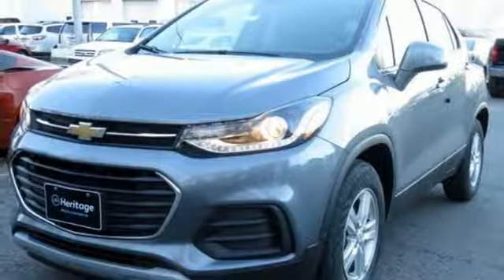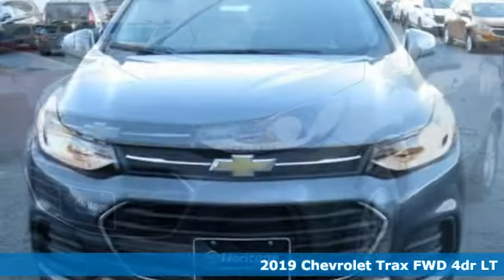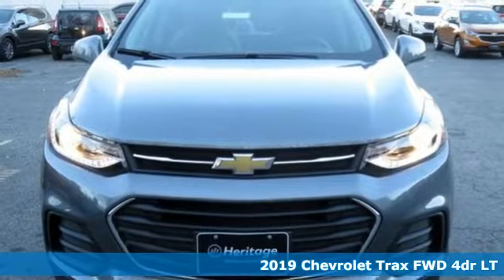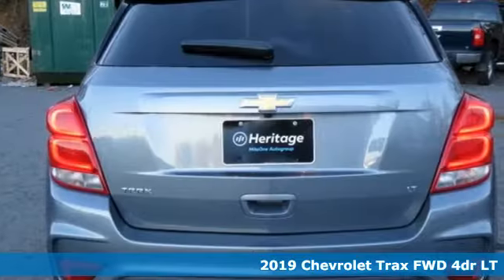2019 Chevrolet Trax Baltimore MD Owings Mills, MD A9762259 - SOLD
Year: 2019
Make: Chevrolet
Model: Trax
Trim: LT
Engine: ECOTEC 1.4L I4 SMPI DOHC Turbocharged VVT
Transmission: 6-Speed Automatic
Color: Gray
Interior: Jet Black
Stock #: A9762259
VIN: KL7CJLSB4KB762259

Address:
11234 Reisterstown Road